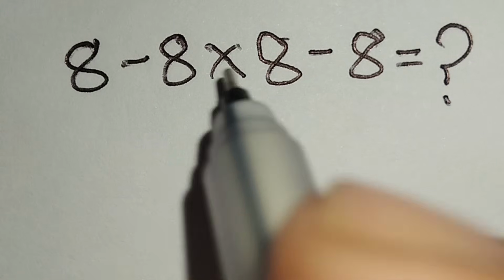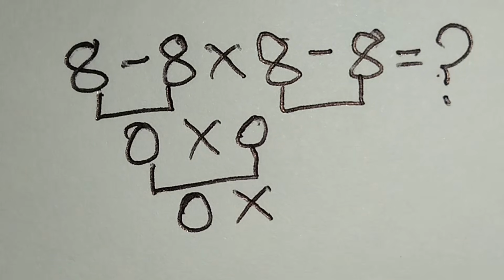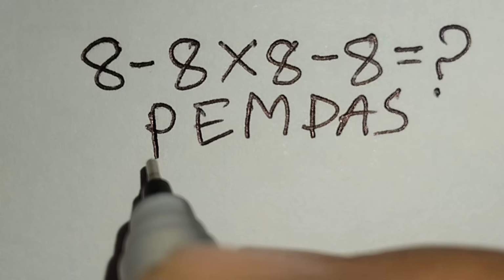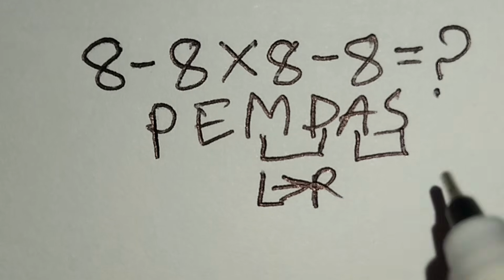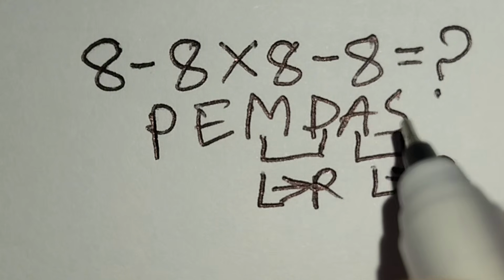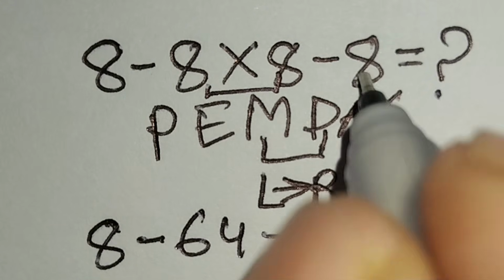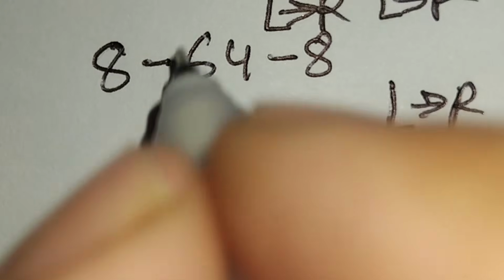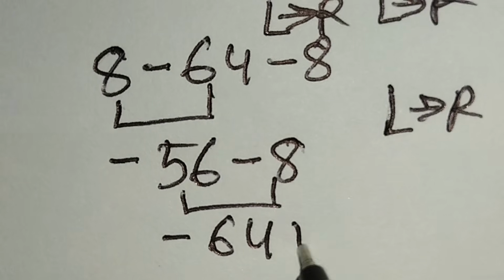This Basic Math Problem Trick Everyone!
This Basic Math Problem Trick Everyone Should Know!

Struggling with basic math problems? In this video, you’ll discover a simple math trick that makes solving everyday calculations faster and easier. Whether you're a student, preparing for exams, or just want to sharpen your mental math skills, this method will save you time and boost your confidence.

We break down the trick step by step so anyone can follow along, even if math isn’t your favorite subject. By the end of the video, you’ll be able to solve common math problems quickly without relying on a calculator.

📌 What you’ll learn:

Easy shortcut for basic math problems

Step-by-step explanation

Time-saving calculation method

Tips to improve mental math skills

This trick is perfect for school math, competitive exams, and daily life calculations. Practice along and see how quickly your speed improves!